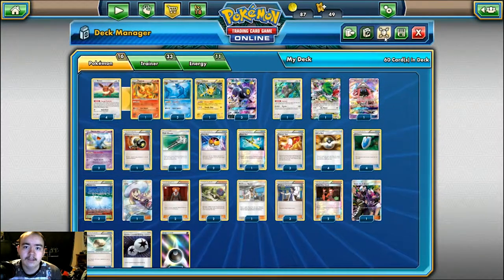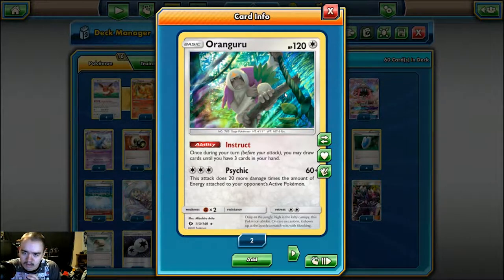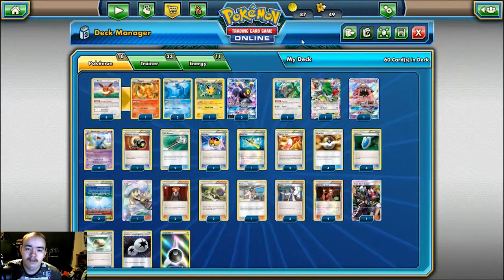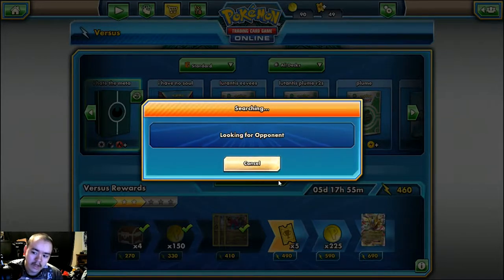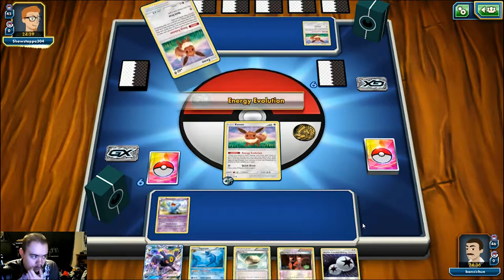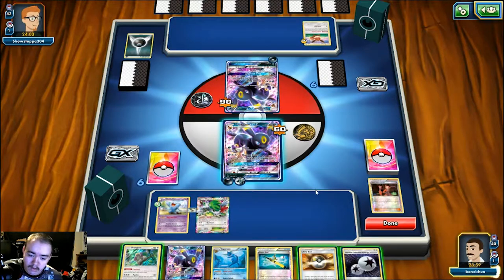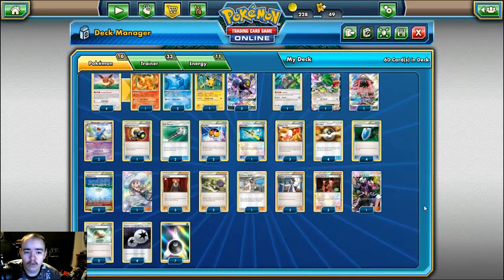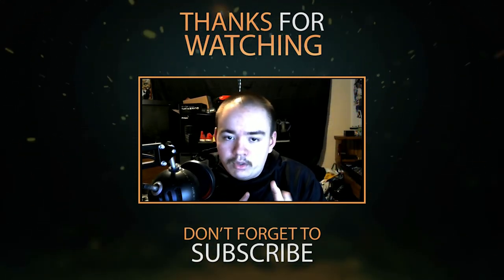Road to Seattle: Umbreon Wobb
Today we look at Umbreon/ Wobb, an anti-meta deck that had some promise.  But the decks that it did well against have seemed to have fell out of favor with the release of Guardians Rising.

#Pokémon - 16

* 4 Eevee SUM 101
* 1 Oranguru SUM 113
* 1 Shaymin-EX ROS 77
* 3 Umbreon-GX SUM 80
* 1 Flareon AOR 13
* 1 Jolteon AOR 26
* 1 Tapu Lele-GX GRI 60
* 2 Wobbuffet PHF 36
* 2 Vaporeon AOR 22

* 3 Trainers' Mail ROS 92
* 1 Lillie SUM 147
* 2 Team Flare Grunt GEN 73
* 2 Lysandre AOR 78
* 3 Professor Sycamore BKP 107
* 1 Super Rod BKT 149
* 2 Field Blower GRI 125
* 2 Level Ball AOR 76
* 4 Ultra Ball SUM 135
* 2 Parallel City BKT 145
* 2 N FAC 105
* 1 Team Skull Grunt SUM 149
* 2 Float Stone BKT 137
* 1 Enhanced Hammer PHF 94
* 4 VS Seeker PHF 109
* 1 Professor Kukui SUM 128

#Energy - 11

* 7 Darkness Energy XYEnergy 1
* 4 Double Colorless Energy SUM 136

We are just a bunch of Nerds with an awesome group of friends that like to play games together and more.